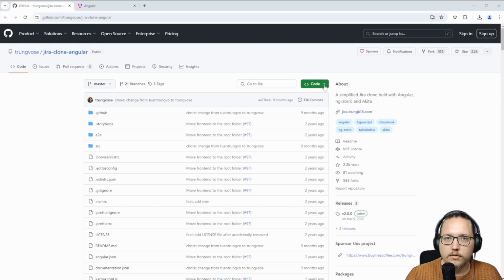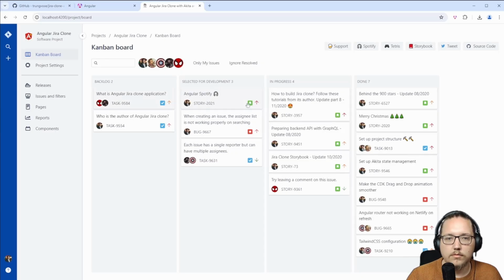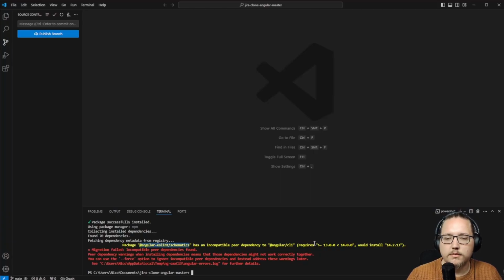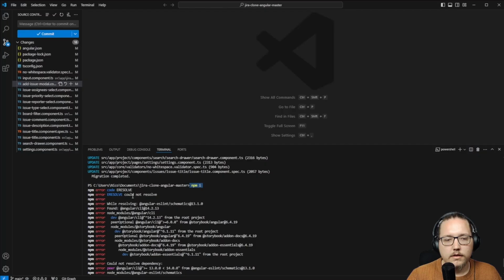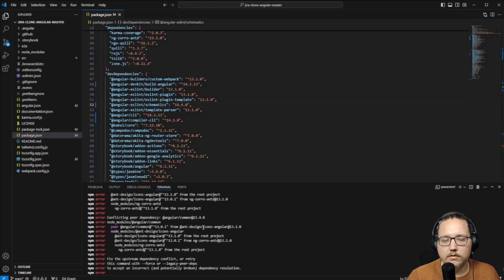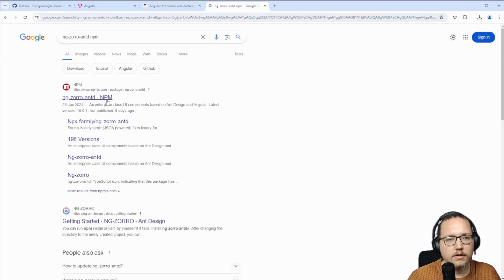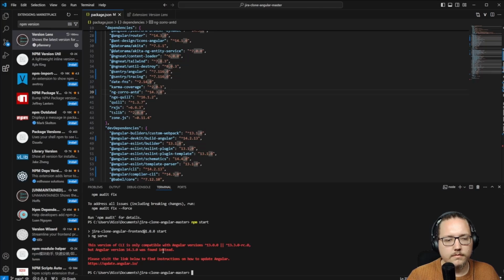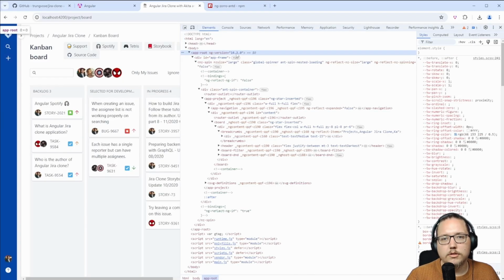Angular 17/18 Course: Migrate application from Angular 13 to 14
Welcome to my Angular tutorial series! In this video, we will migrate an application from Angular version 13 to 14 and will take alook on how you can successfully migrate an application.

🎯 What's Covered:
- Migrate an application from Angular 13 to 14

- We starting nearly this Commit: dbd51686208d02338f124130a0924d7184f8bd3b